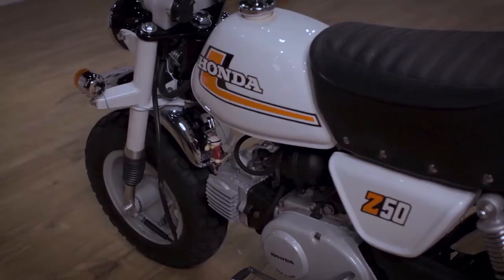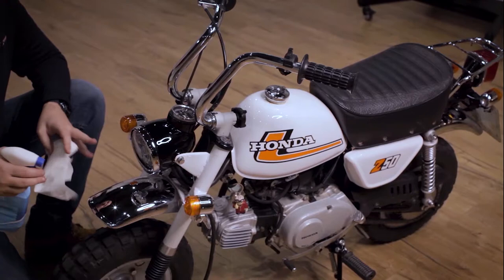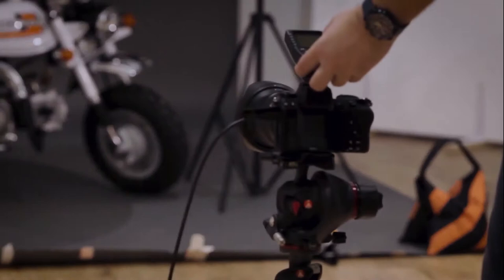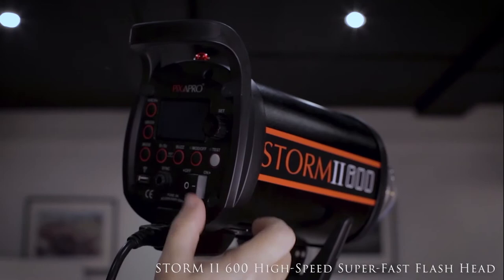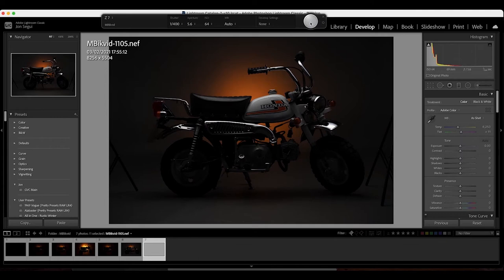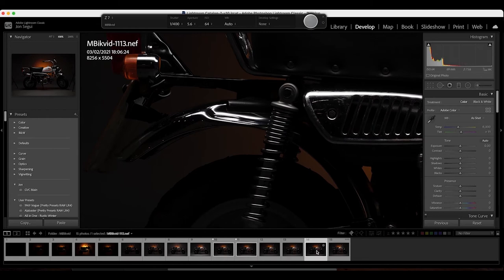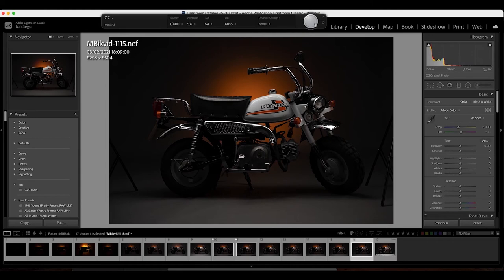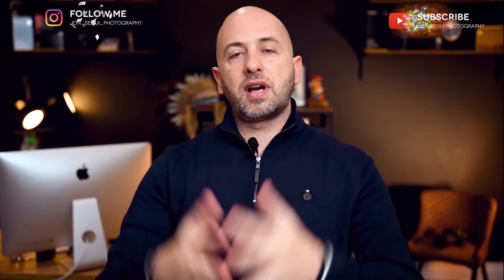Studio motorbike photography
A look at motorbike photography in a studio setting, with Pixapro lighting.